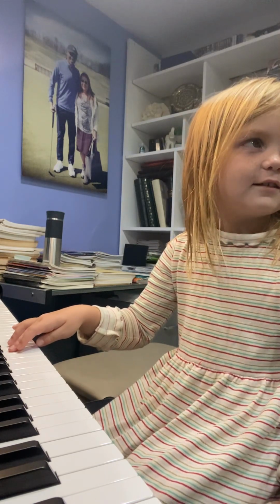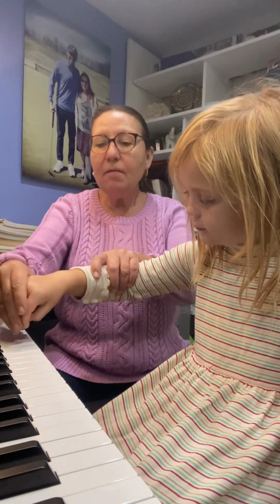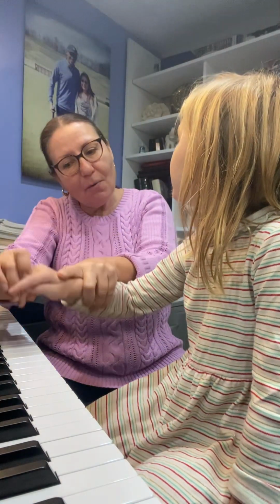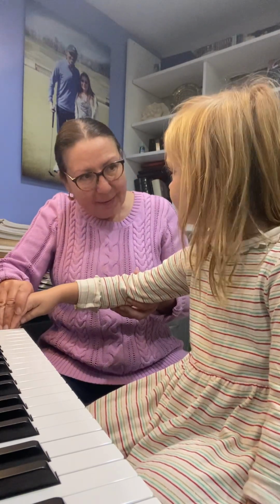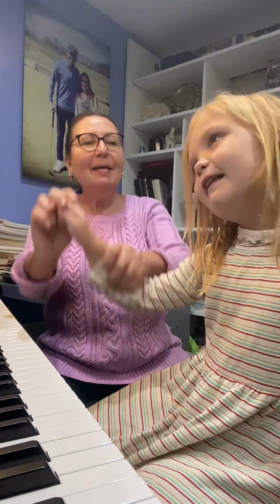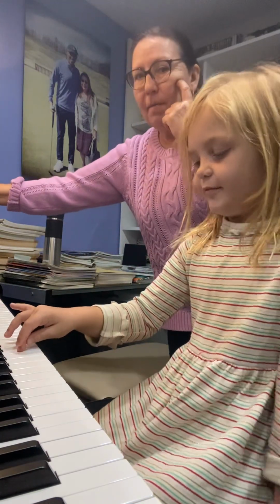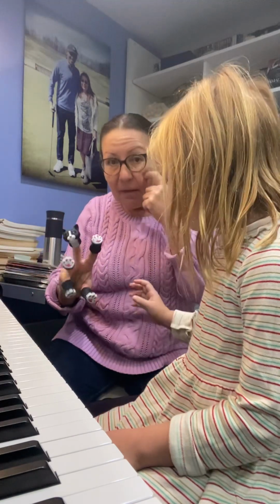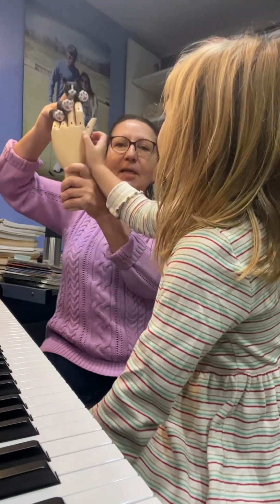First Lesson on Learning Piano ​⁠​⁠